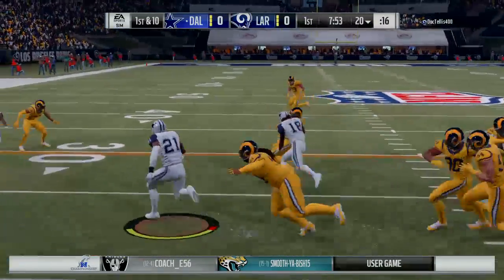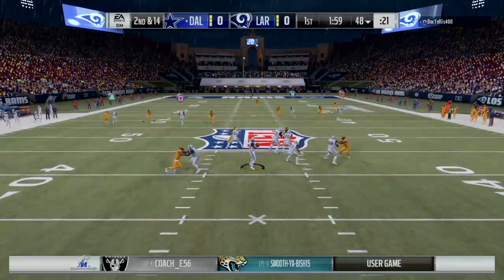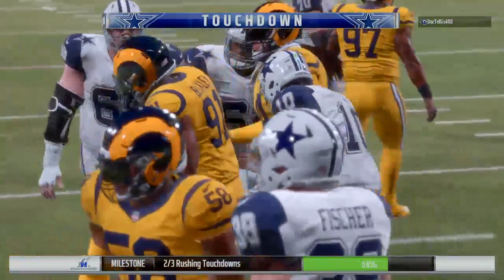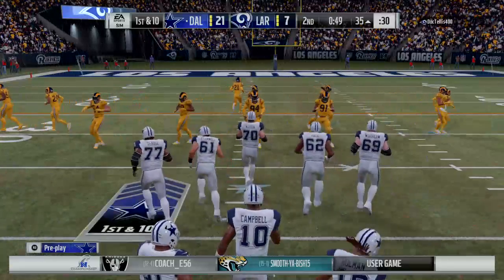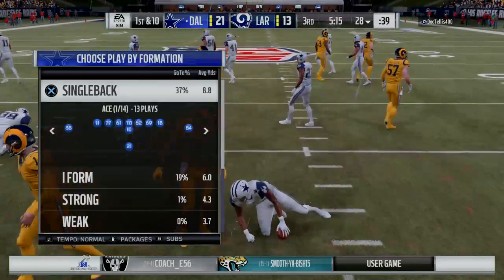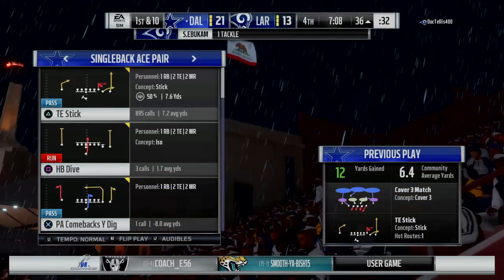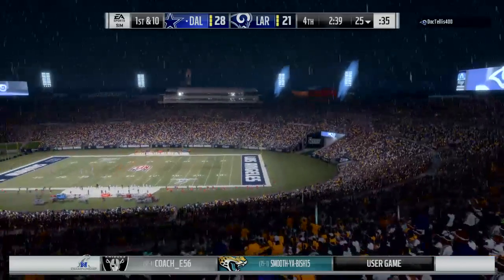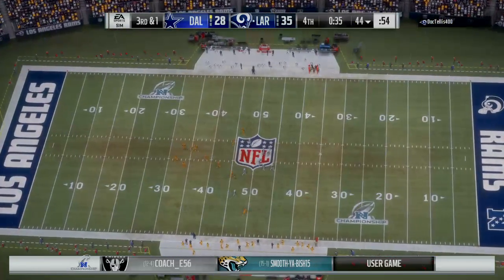BIG_HENDOG24's Live PS4 Broadcast